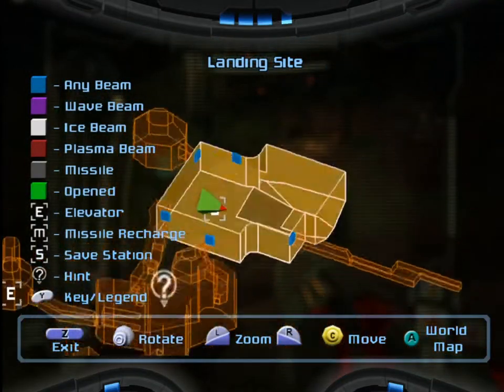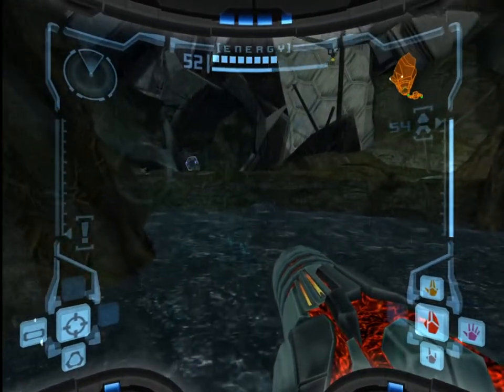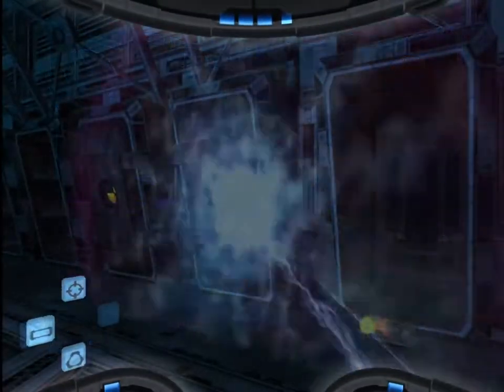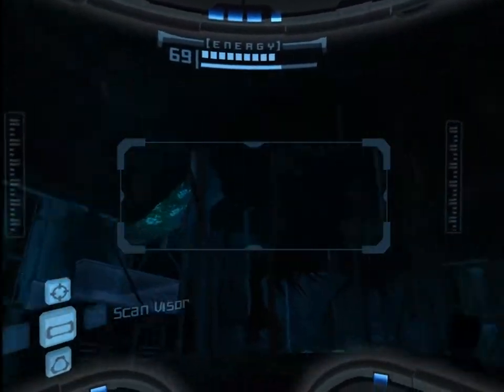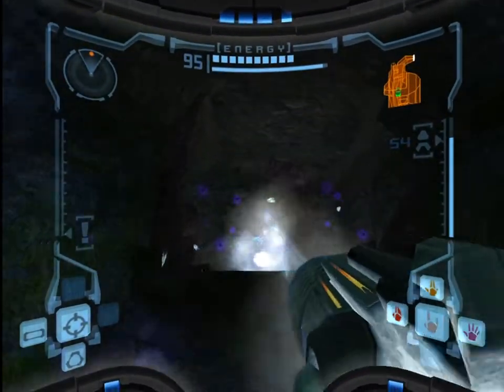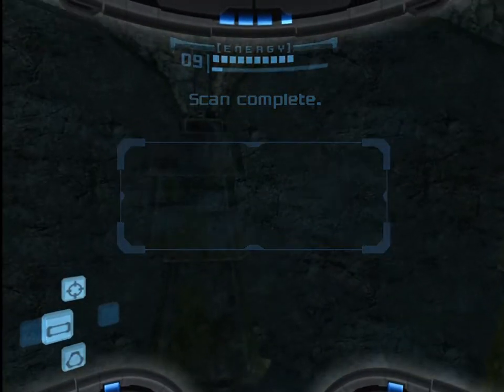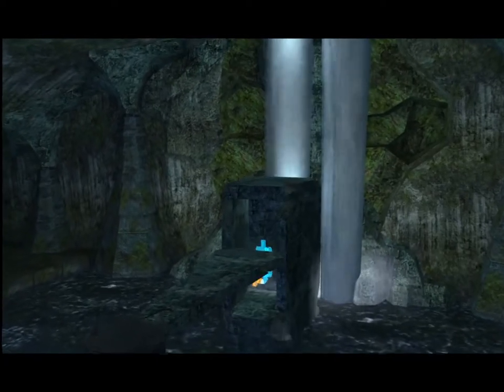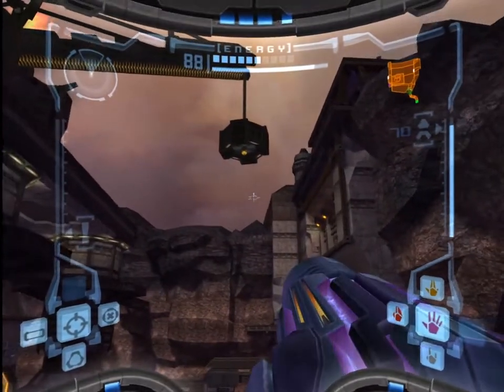#09 - X-Rated Visor - Let's Play & Break: Metroid Prime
We pass through the crashed frigate to get a new item.